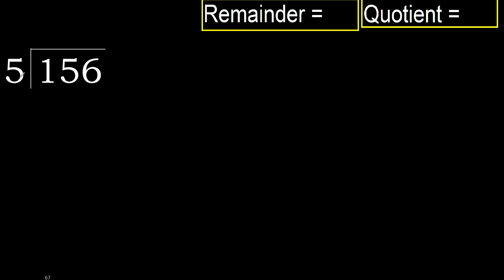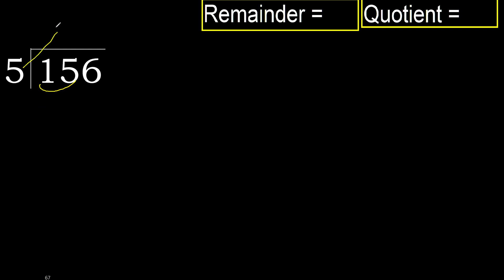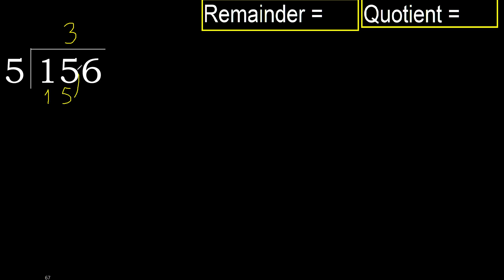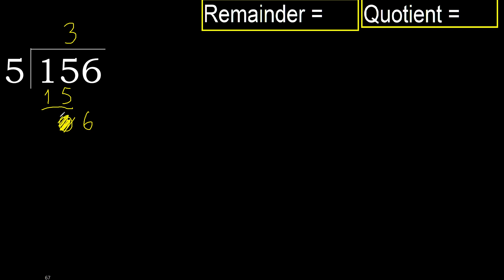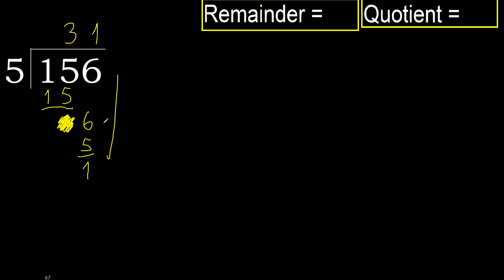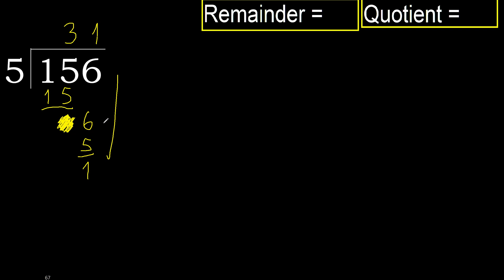Divide 156 by 5 , remainder . Division with 1 Digit Divisors . How to do